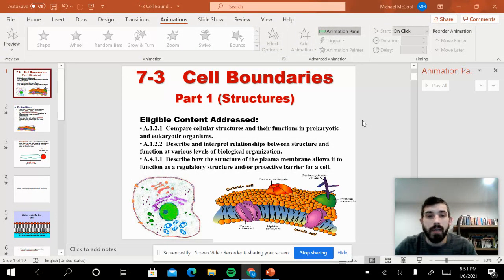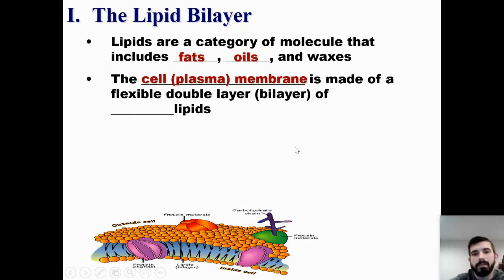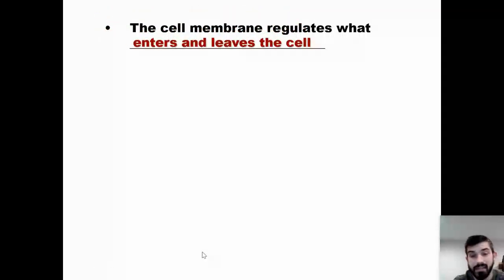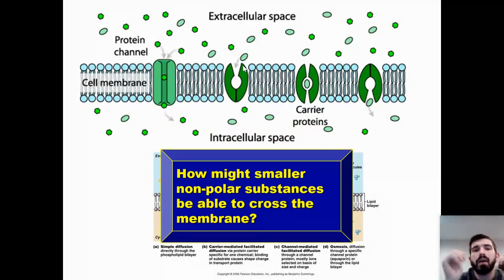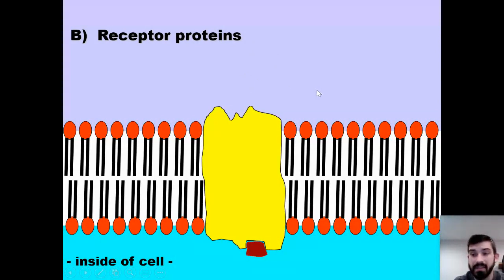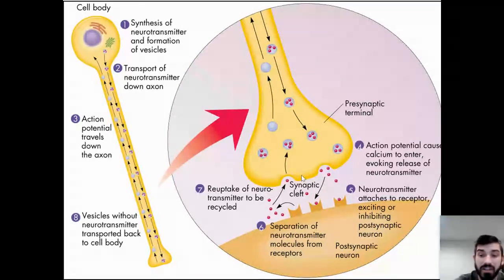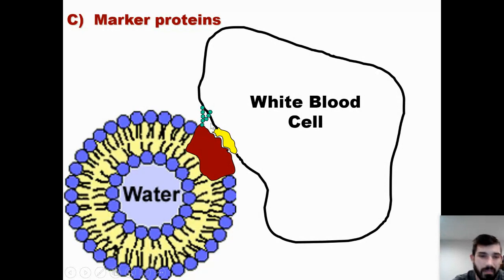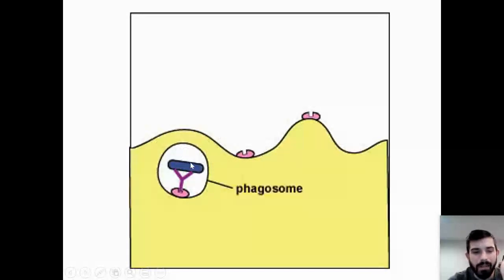Cell Membrane Structures